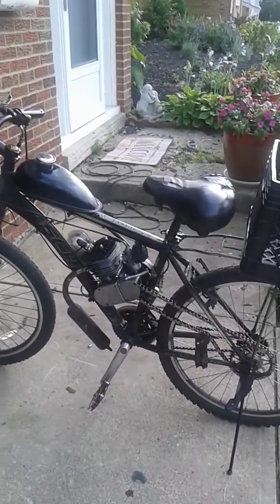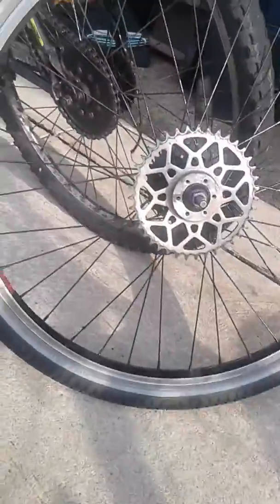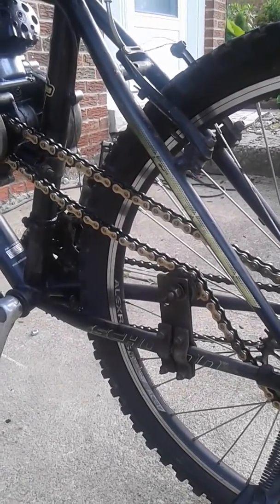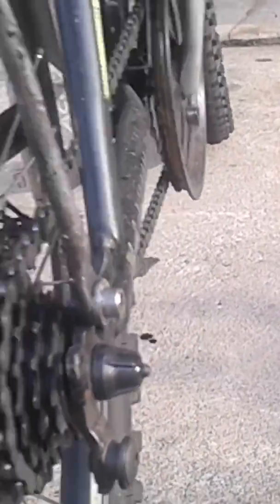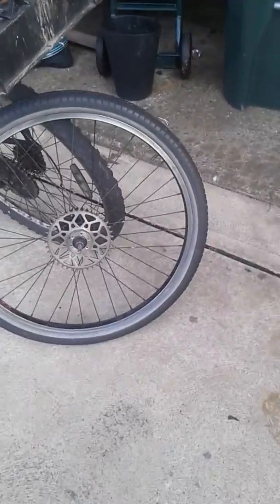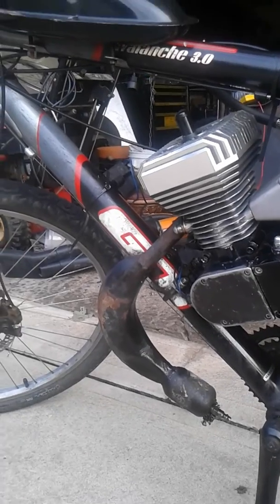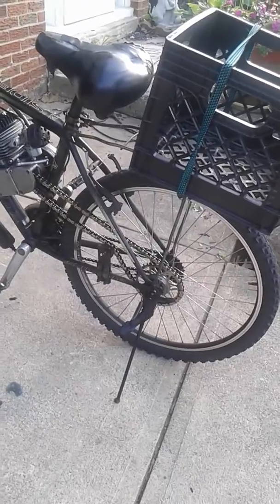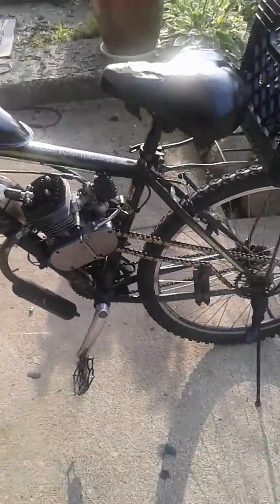Motorized bicycle tips